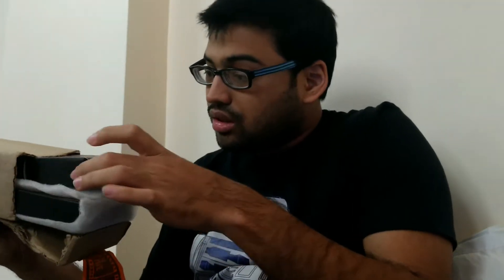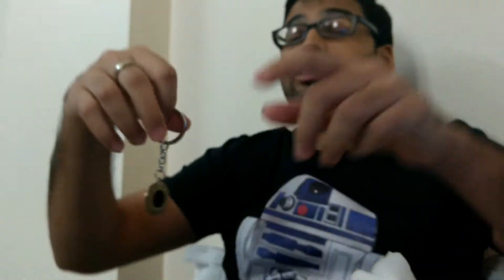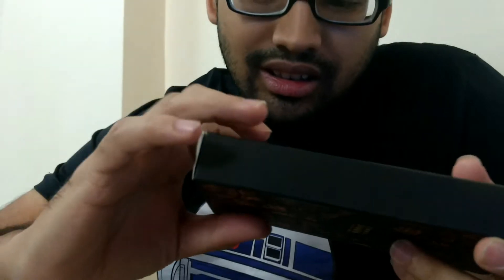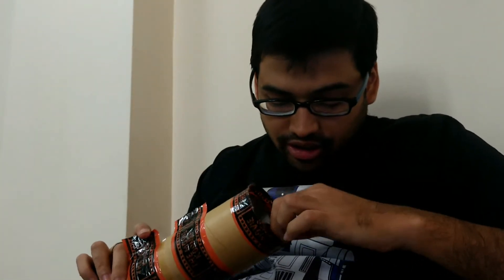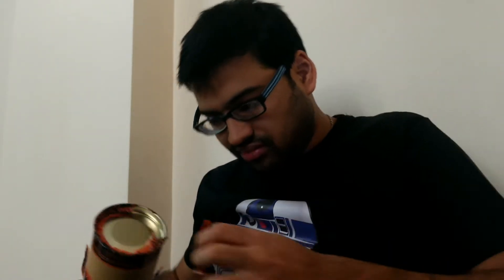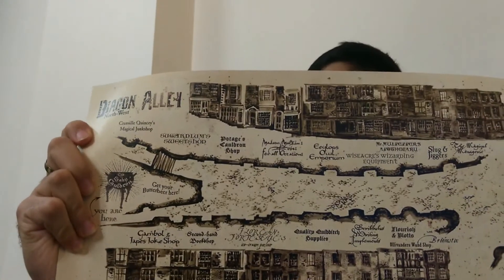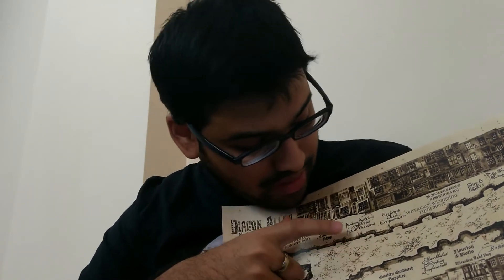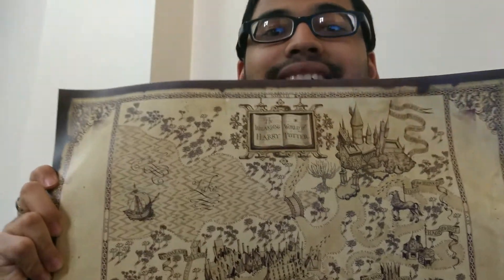YAYY!! MY STUFF IS HERE!! - VLOG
Hi guys!
I was very excited about all this stuff coming...
Thought i would share it with you guys..

One piece Ace's hat key chain
Harry Potter Phone Case
Harry Potter Posters